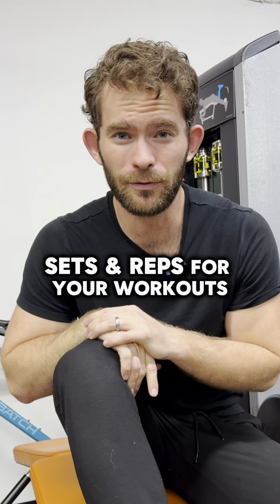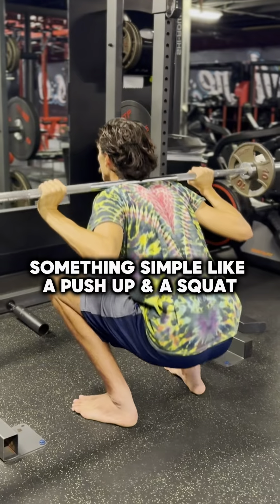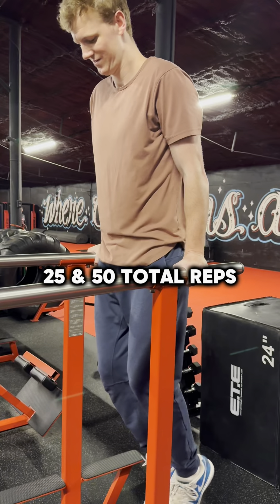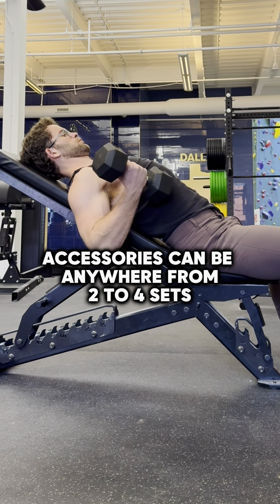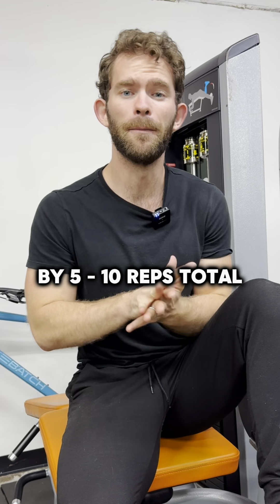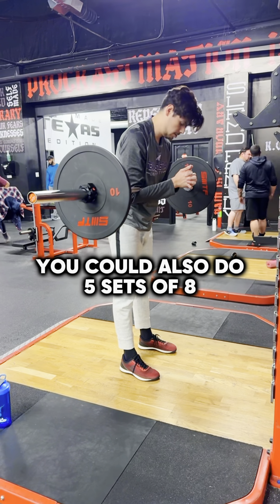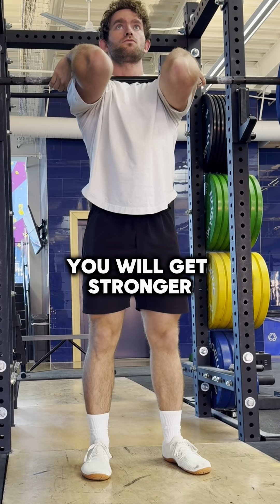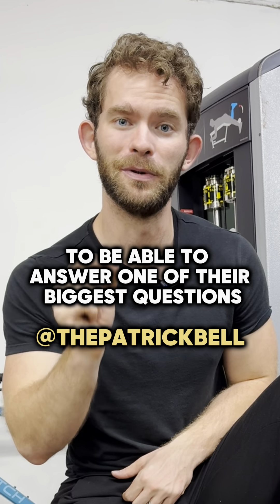How to Choose Sets and Reps for Workouts